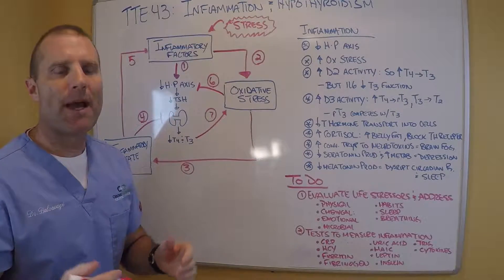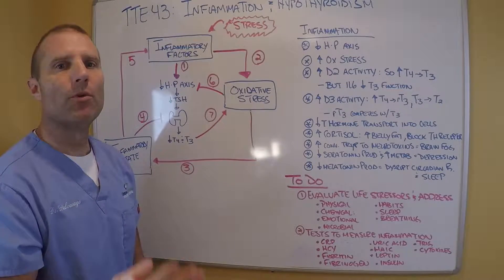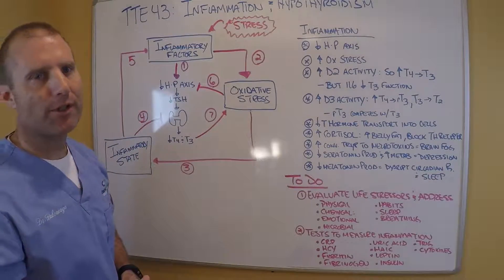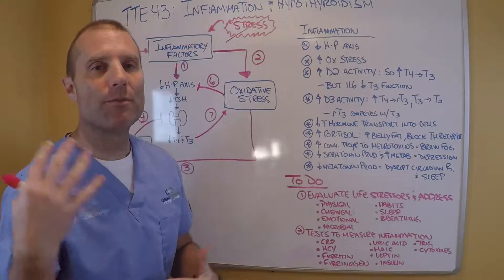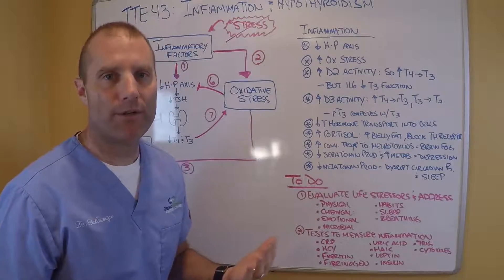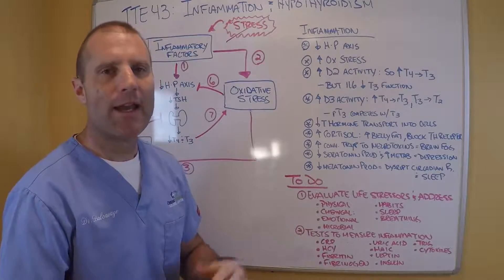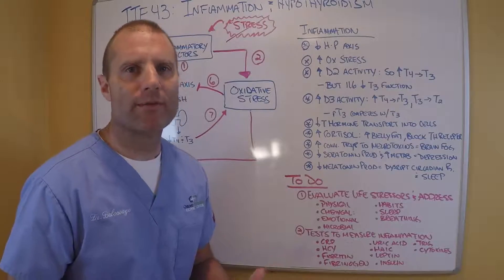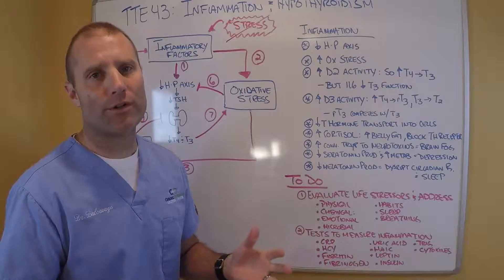TTE43 Inflammation and Hypothyroidism